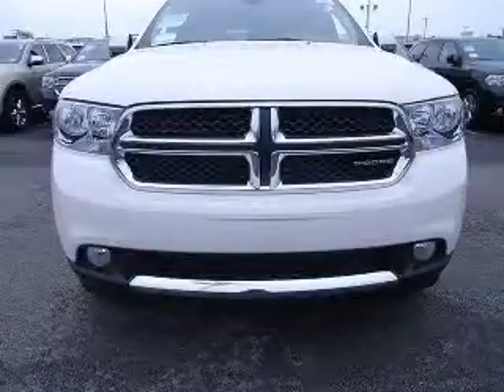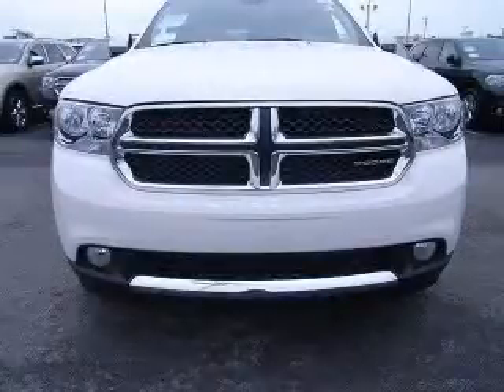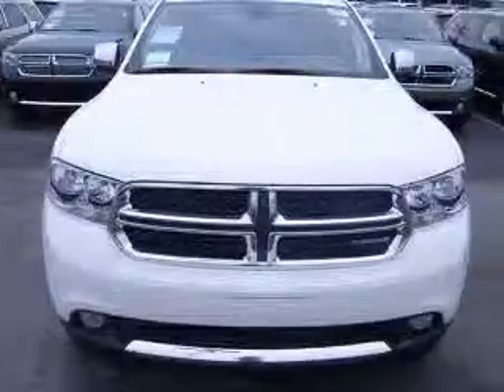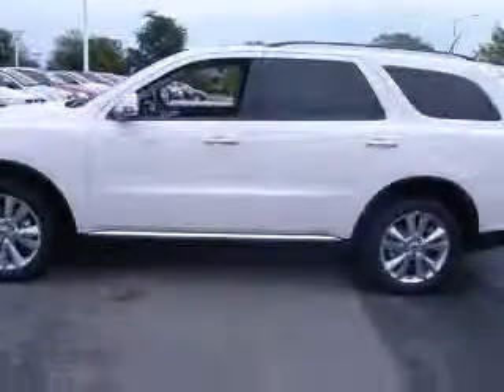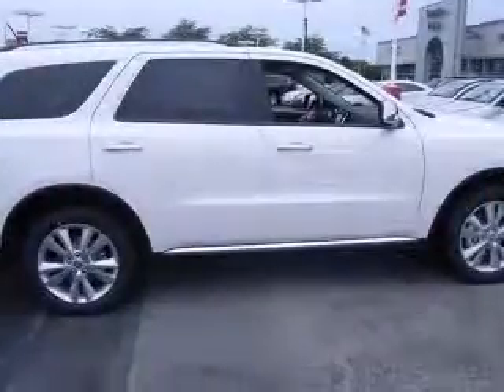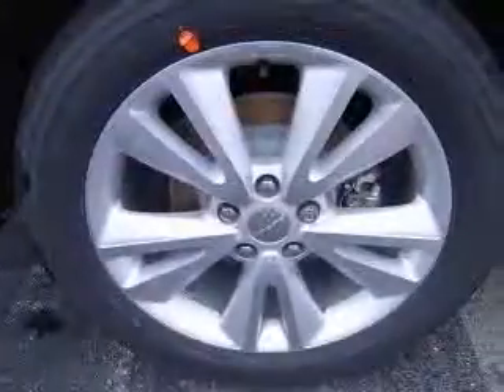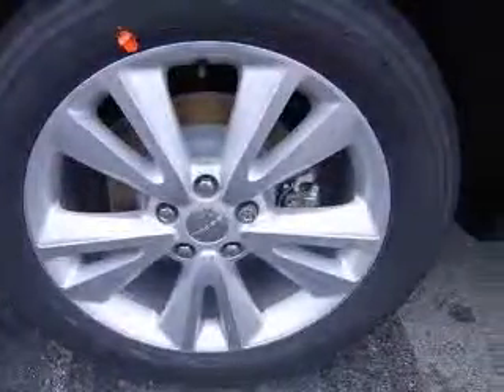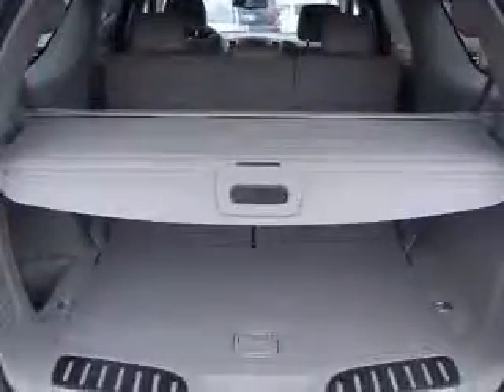2011 Dodge Durango South Oak Dodge Chrysler Jeep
2011 Dodge Durango Crew
Engine: 3.6L V6
Trans: Automatic 5-Speed
Color: Stone White Clearcoat